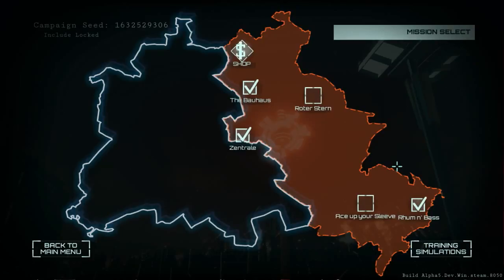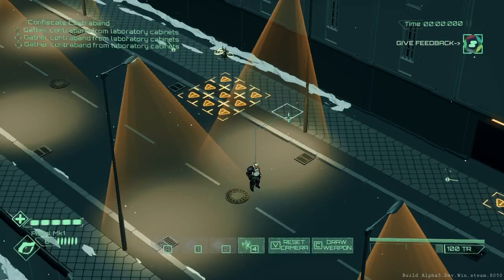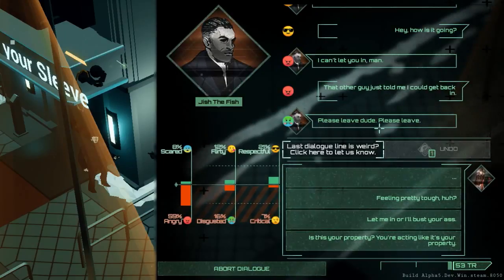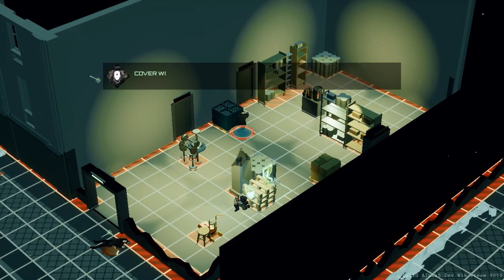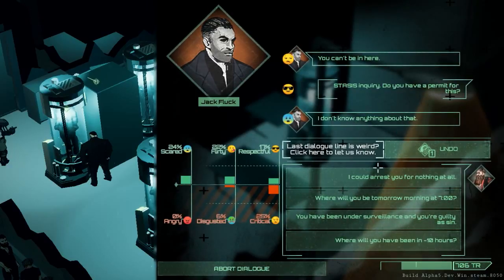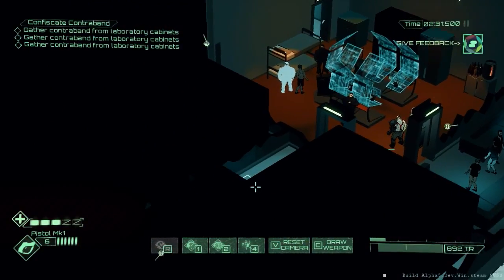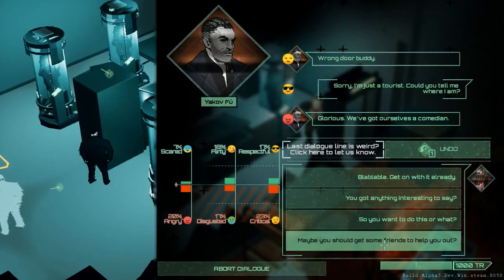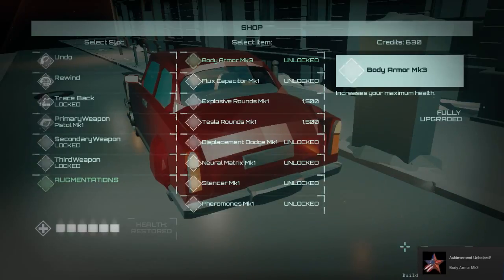Keiran Plays With - All Walls Must Fall - Deus X-Com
Well, you can tell by the way I use my walk...